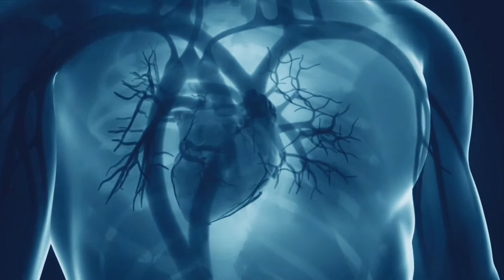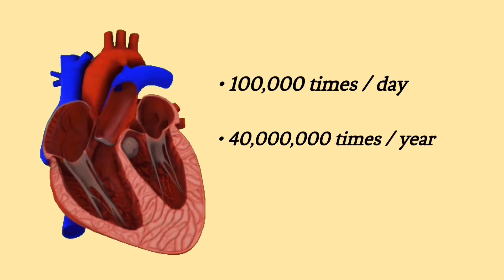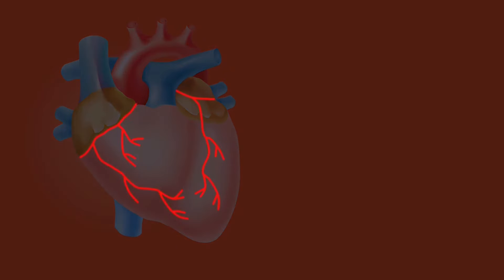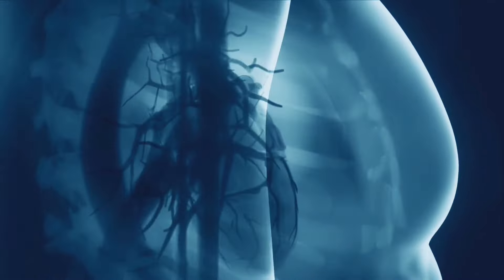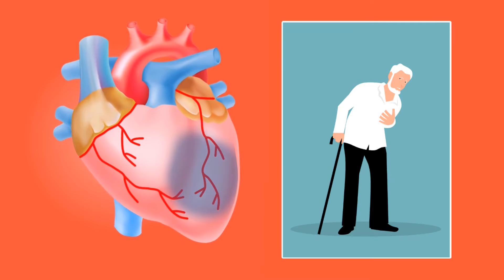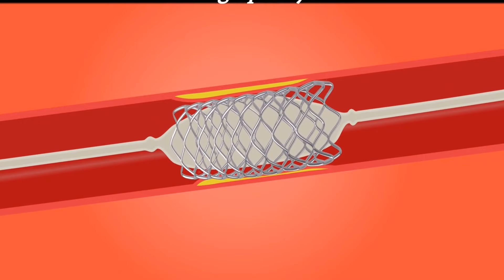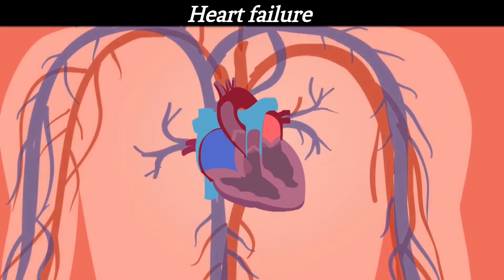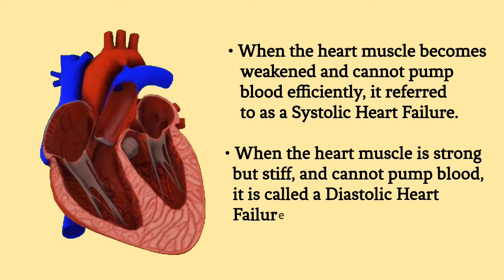What Happens During a Deadly Heart Attack?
A heart attack and cardiac arrest, while often confused, are two distinct medical emergencies involving the heart.

A heart attack, medically termed a myocardial infarction, occurs when blood flow to a part of the heart is blocked, typically by a blood clot. This blockage prevents oxygen-rich blood from reaching that section of the heart muscle, causing damage or death to the tissue. Symptoms of a heart attack can include intense chest pain or discomfort, which may radiate to the arms, back, neck, jaw, or stomach. Some individuals may experience shortness of breath, nausea, lightheadedness, or cold sweats. Prompt medical treatment is critical to restore blood flow and minimize heart damage.

On the other hand, cardiac arrest is a sudden and unexpected loss of heart function, breathing, and consciousness. It is usually caused by an electrical disturbance in the heart that disrupts its pumping action, stopping blood flow to the body. This can be triggered by various conditions, including a heart attack. During a cardiac arrest, the affected person will collapse, stop breathing, and have no pulse. Immediate response with cardiopulmonary resuscitation (CPR) and defibrillation is crucial to restore heart function and prevent brain damage or death.

Understanding the differences between these conditions is vital. A heart attack is a circulatory problem, while cardiac arrest is an electrical issue. Knowing the symptoms and appropriate responses can be life-saving, highlighting the importance of quick and informed action in such emergencies.

No infringement of copyright is intended. Please get in touch with me via the email shown in the "about" section of my channel if you are the copyright owner of any materials used in this video, or are authorized to act on behalf of the owner,  To remind me of a forgotten credit that needs to be given to the owner.
Thanks for your coperation